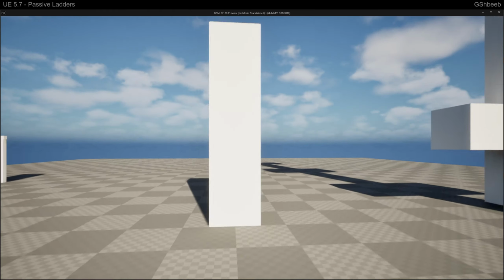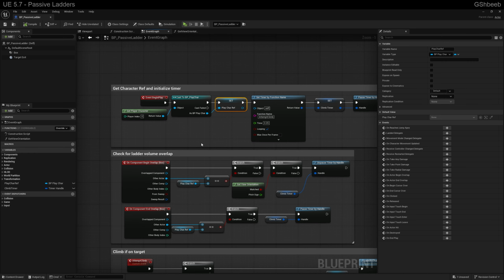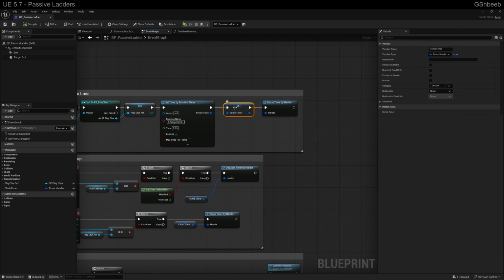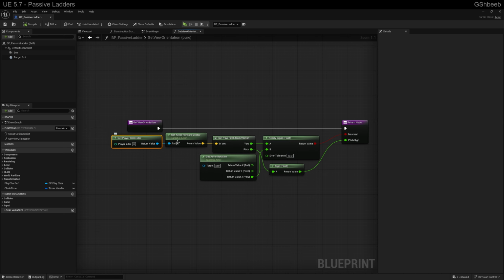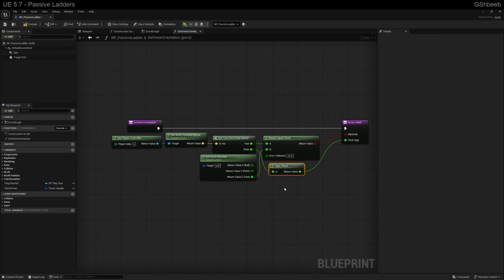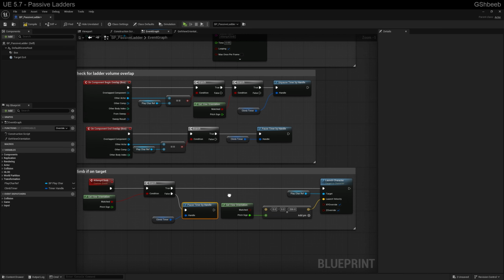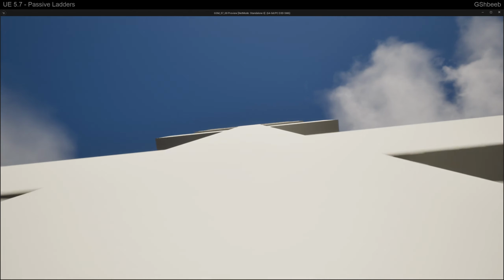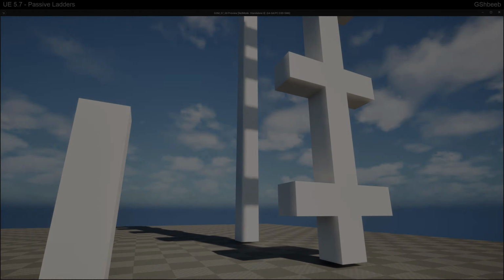Passive Ladders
Setting up a ladder behavior that doesn't touch the player character or controller.

00:00 // Introduction
00:11 // Demo of Ladder Behavior
00:32 // Setting Up the Ladder Class
00:51 // Initializing the Timer and References
02:22 // Controlling When the Ladder Functions
02:51 // Checking for Player View Orientation
05:04 // Executing the Climb Action
06:42 // Wrap Up